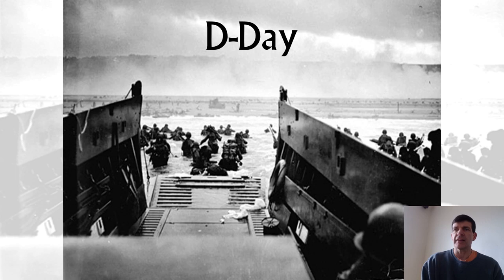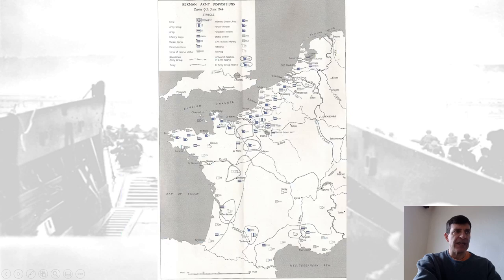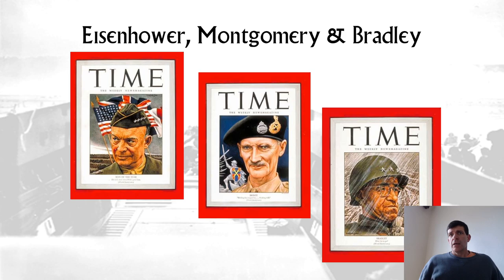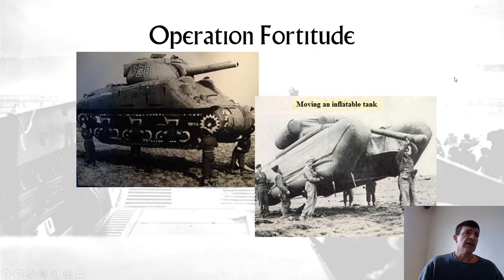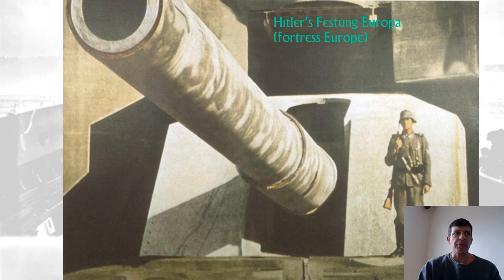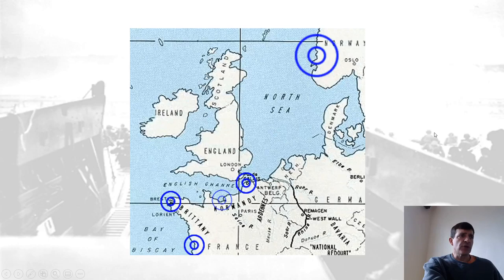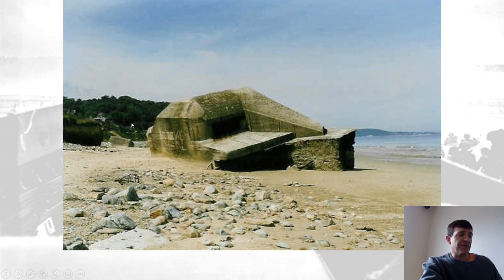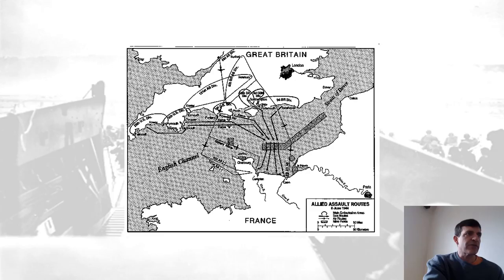3-25-2020 ST D-Day & battlefield Normandy